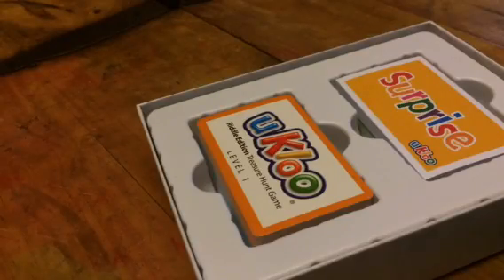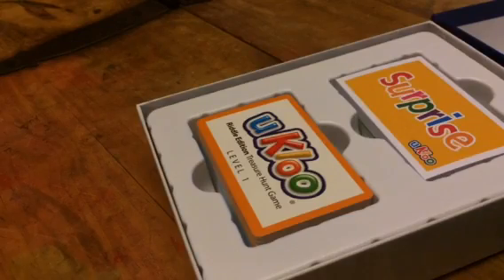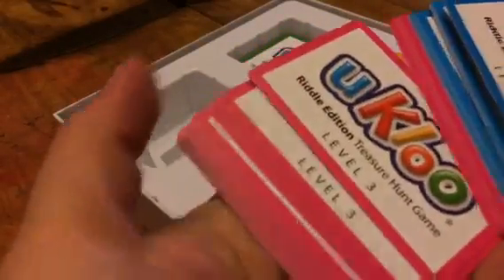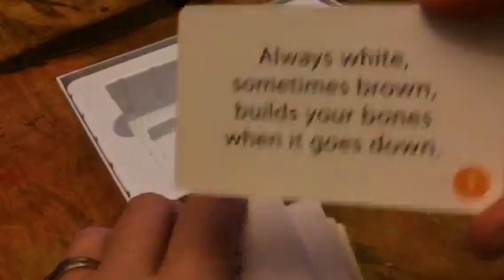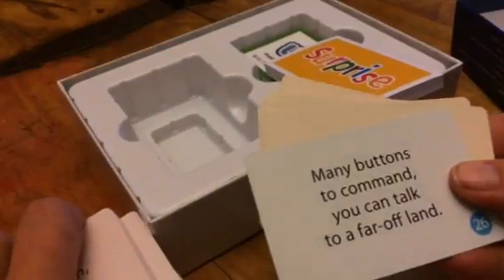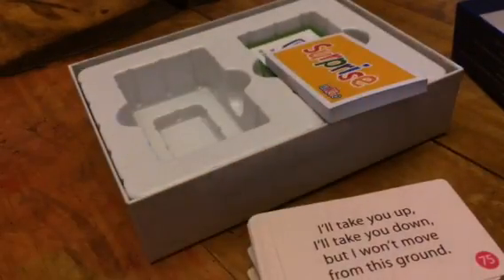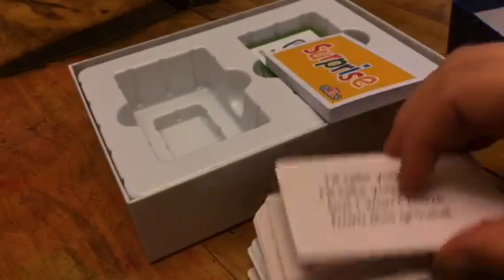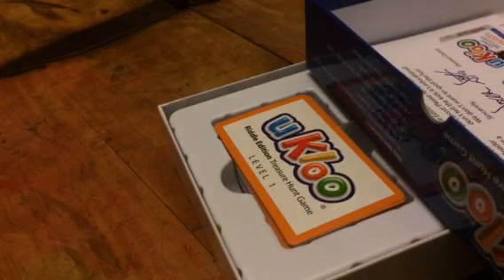Ukloo Treasure Hunt Game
I just got this really fun treasure hunt game from Ukloo Kids. This is super fun. Inside you get a bunch of clue cards you can use these to make a treasure hunt around the house. Each clue leads the kids to a common items found around the house. You can leave a new clue at each item. They also include some notepads so you can make up your own clues as well as make up some prizes. My kids loved this game, we had fun playing it and figuring out the clues. It comes with 3 different skill levels so I have older kids and younger kids so I can set up a puzzle hunt for each of them. My six year old was so excited about playing this she kept asking me to do another one for her. My older kids had fun doing this a few times then lost interest. So I would say it's more for the younger group maybe 5-9 years old. It's a lot of fun though. It includes a manual for all the clue answers too so if you get stuck on what one is you can look it up. Fun game! Great Gift idea! I received this item complimentary or at a reduced price for my honest review. However, I only recommend products I truly love and use to my readers.